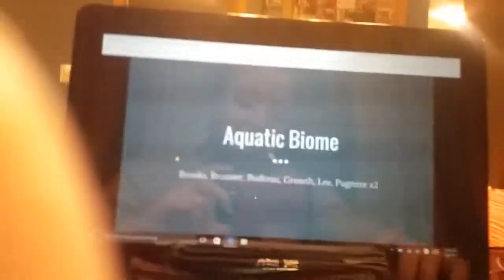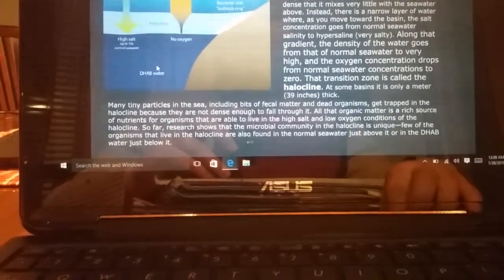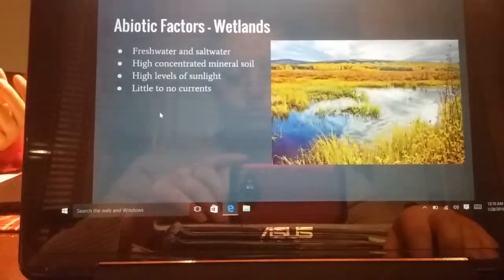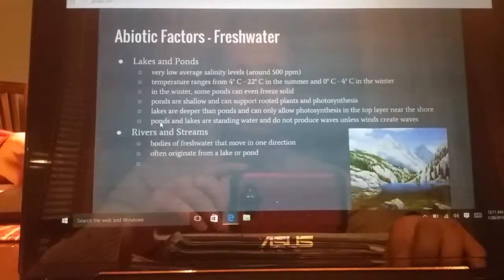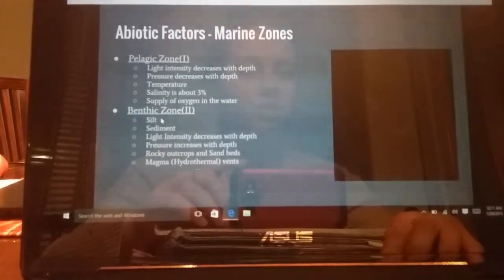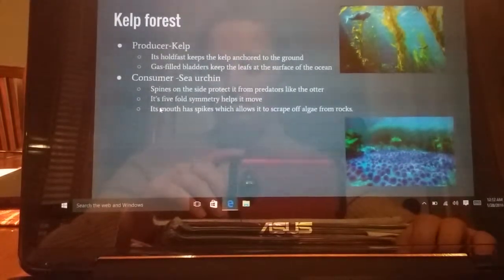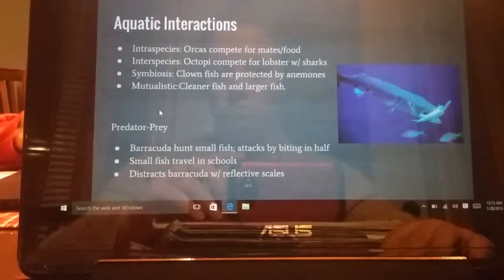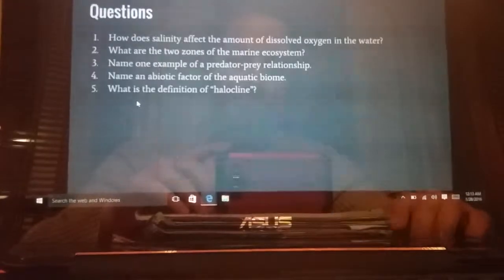Aquatic Biome 2016 Jan 28